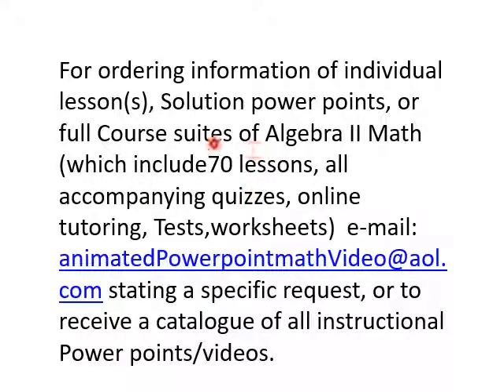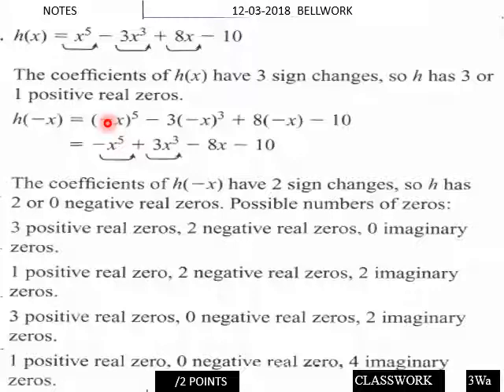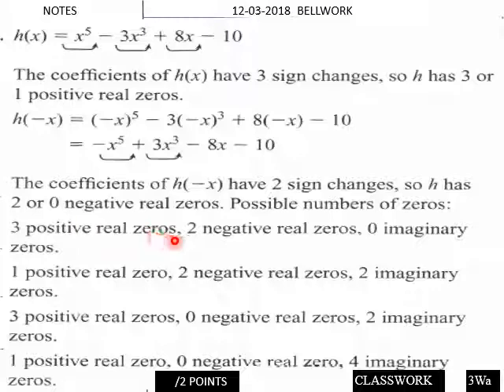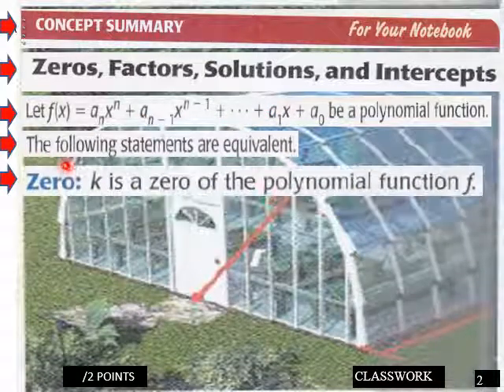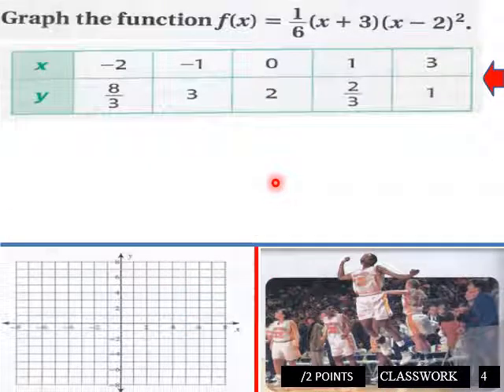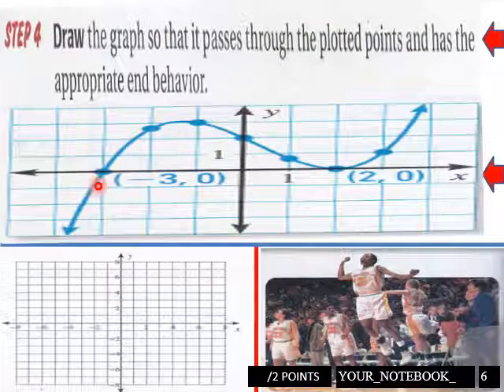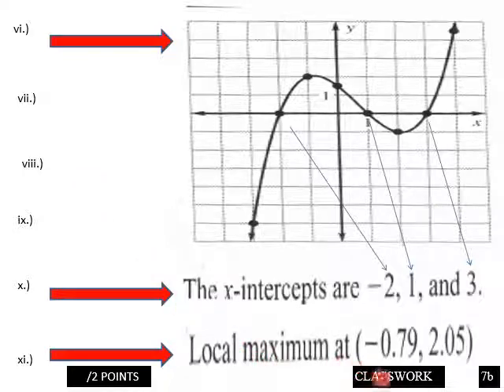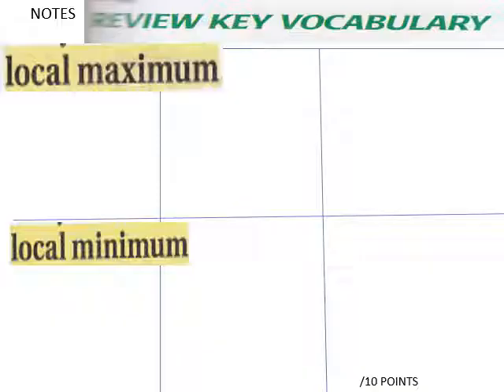2 8 L V Analyze Graphs of Polynomial Functions ppt Pt 1